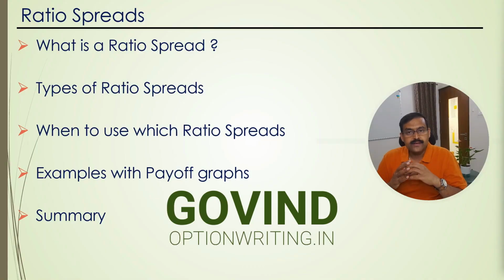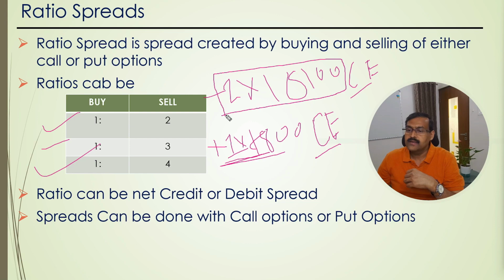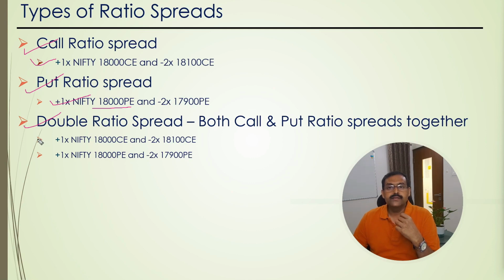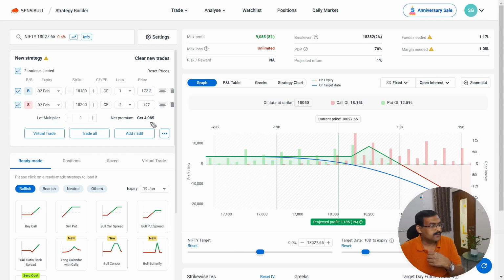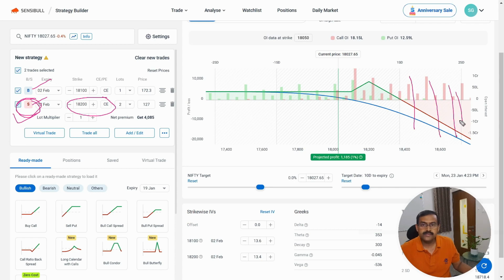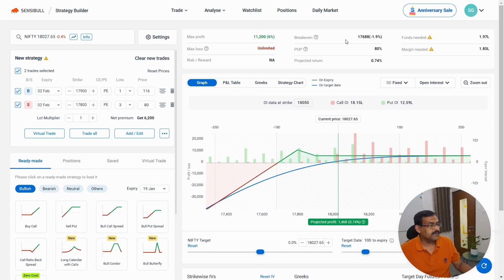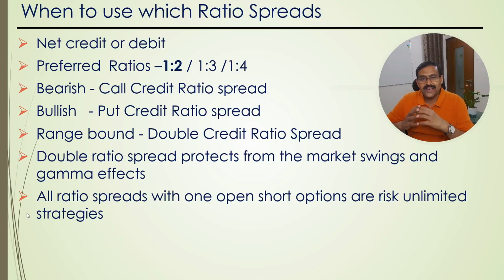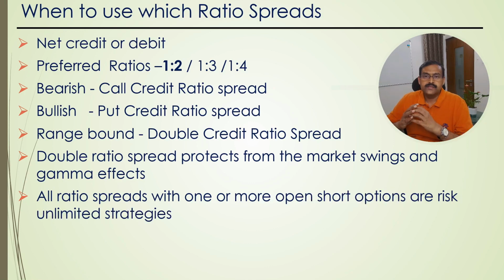Ratio Spread | Double Ratio Spread Option Strategies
Ratio Spread Option Strategies are the strategies that can be used in all kinds of markets
The Double Ratio Spread Option Strategy makes it even better strategy for volatile markets
This video explains details of what  is ratio spread with examples, types, when and how to use the different ratio spreads for different market conditions

Please find the topics below

00:00 Introduction
00:51 What is a Ratio Spread ?
02:12 Types of Ratio Spreads
03:10 Examples with Payoff graphs
08:03 When to use which Ratio Spreads
09:20  Summary